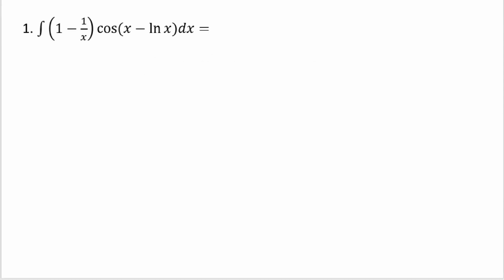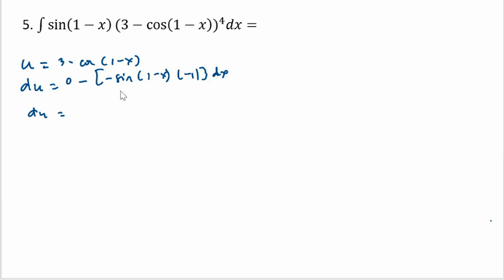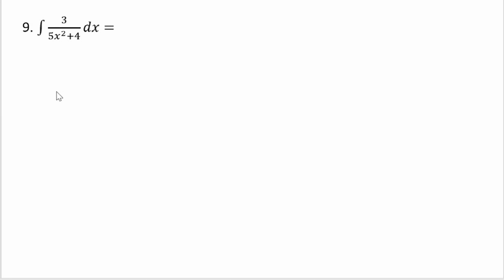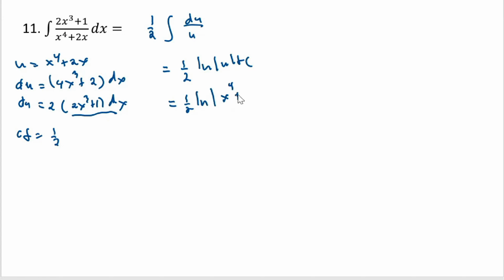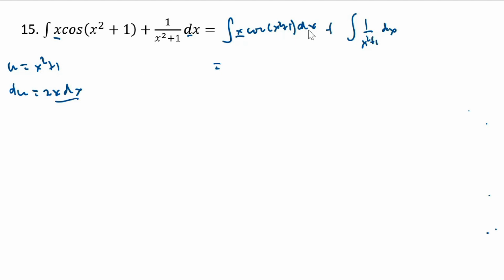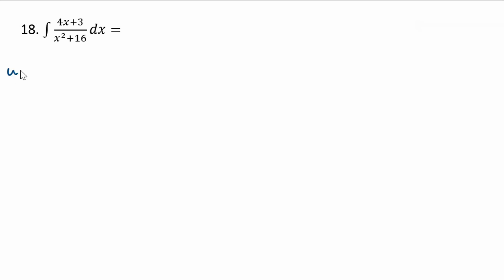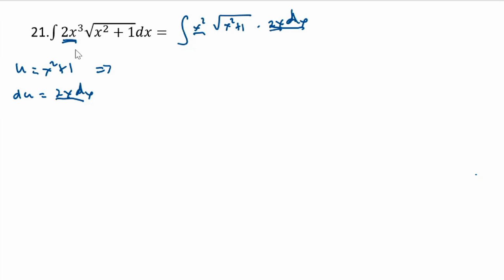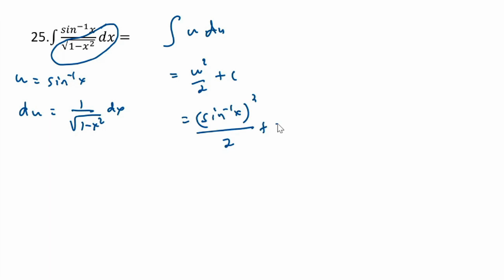Integral Calculus: Integration using Substitution Method